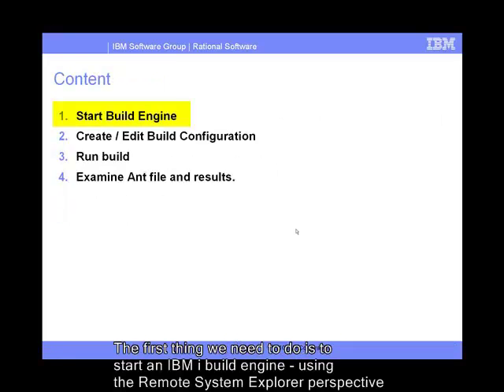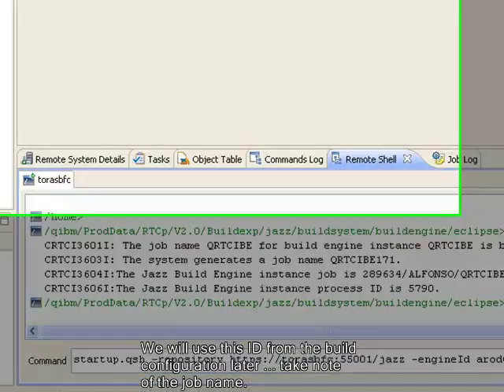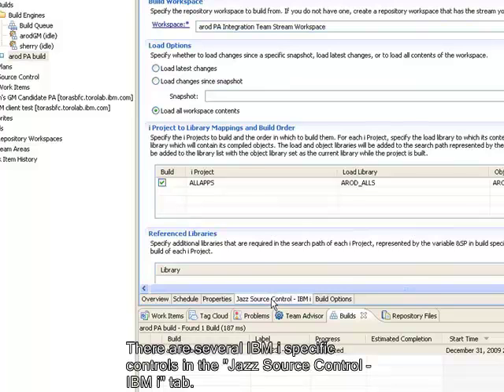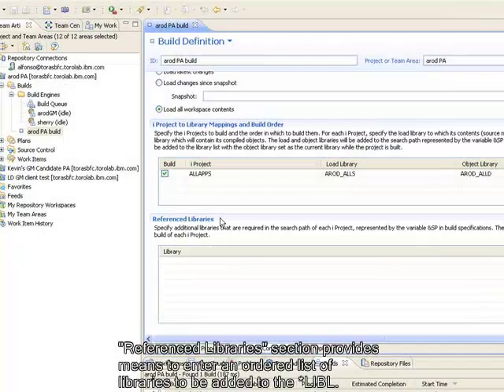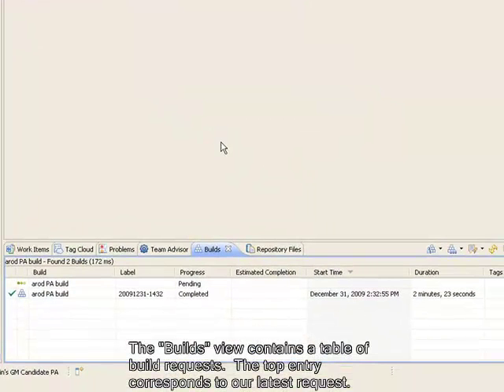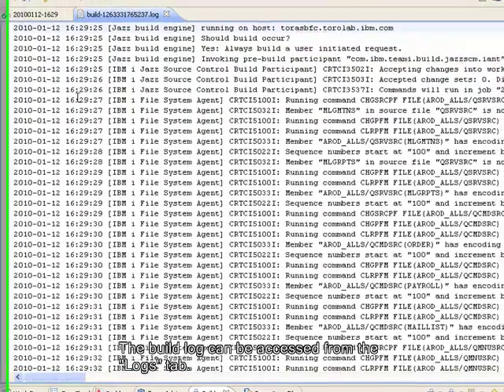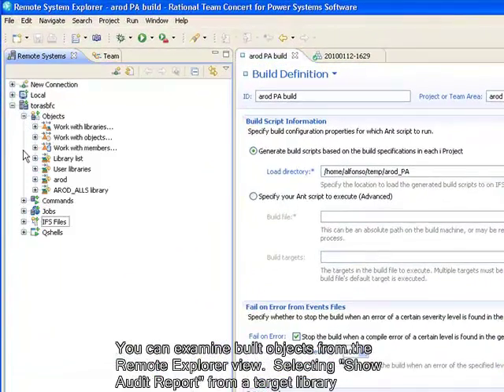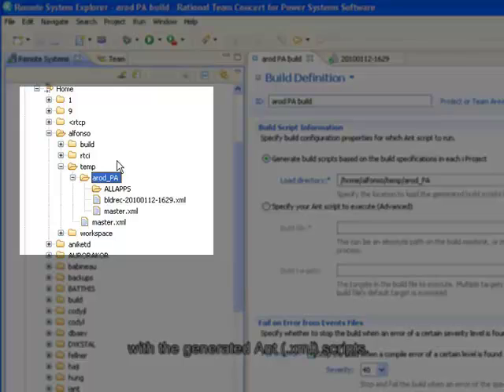Performing team builds using the IBM i Build Specification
This Rational Team Concert for Power demonstration covers team builds using the IBM i Build Specification. It includes the creation of the build definition, its invocation, and illustrates the resulting build results.